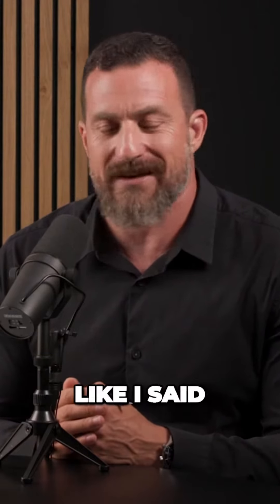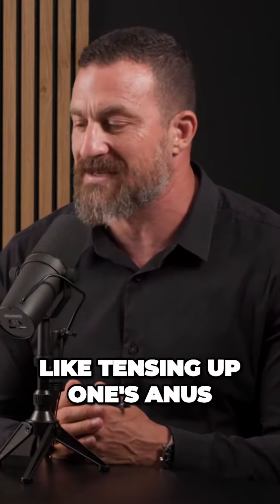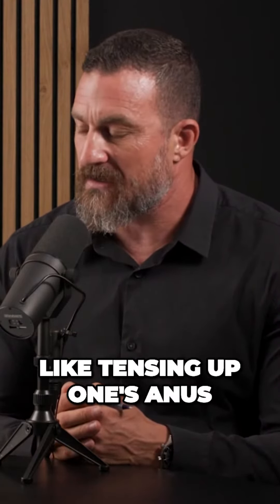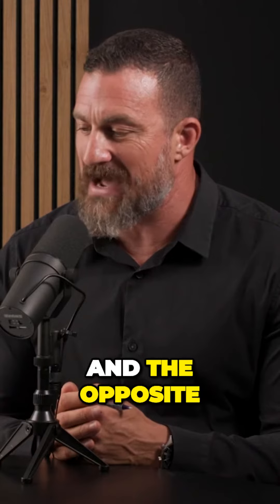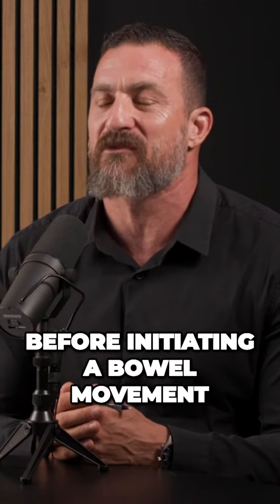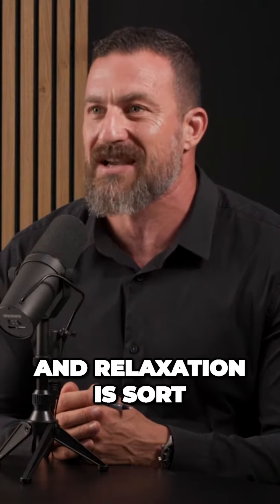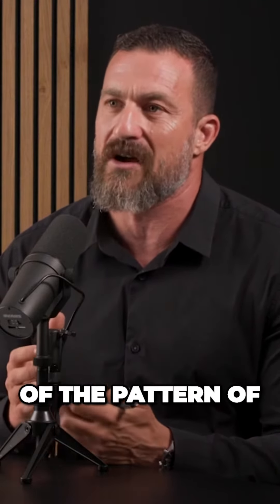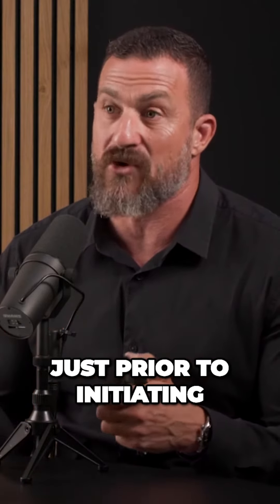Unmasking the Hidden Pelvic Floor Signs of Tightness vs Weakness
Dive into the crucial insights on sexual and urologic health with Dr. Rena Malik, a top urologist and pelvic surgeon. Extracted from the Huberman Lab Podcast, these snippets explore the major challenges and solutions in pelvic medicine for both genders. From erectile dysfunction to hormone health, get concise, essential knowledge here.